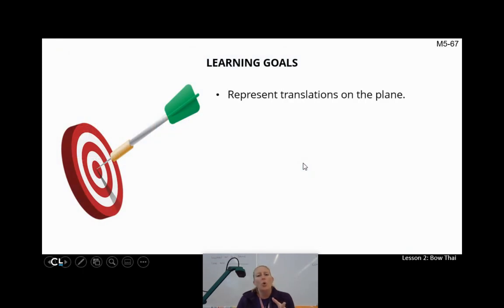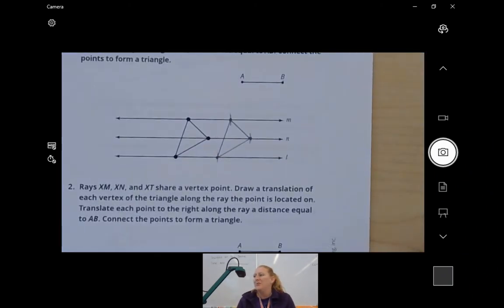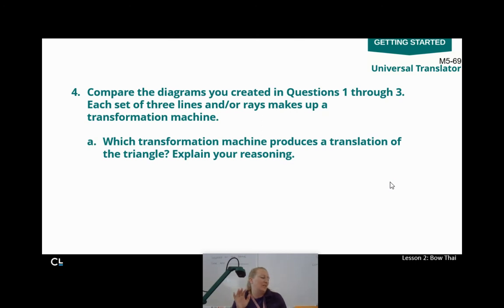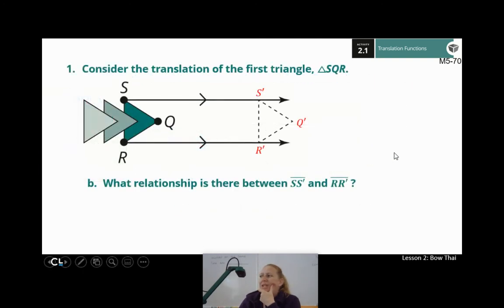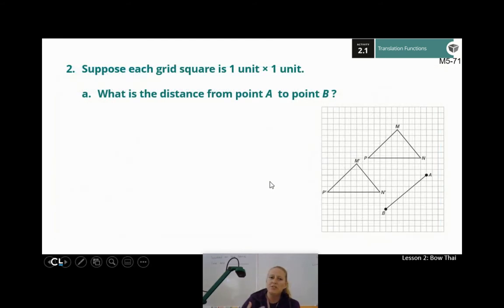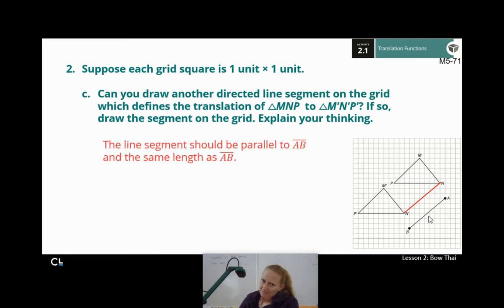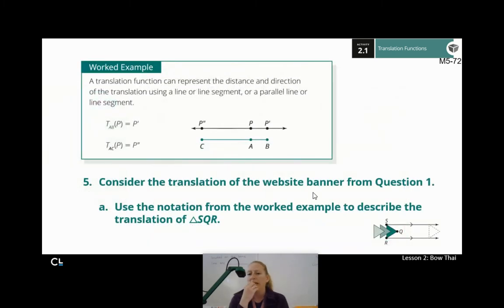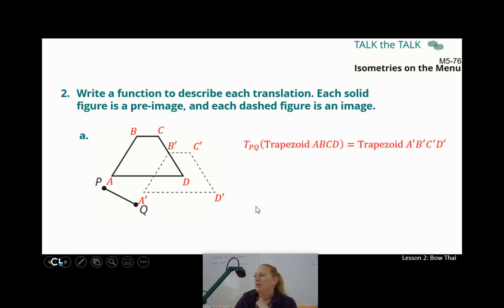Integrated Math 1: 5.2.2A Translations as Functions (Day 1)